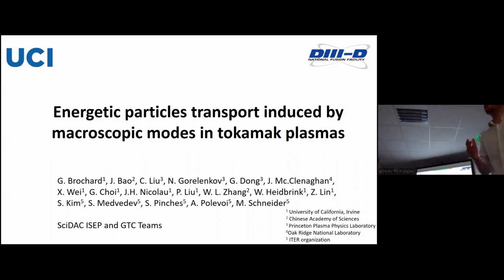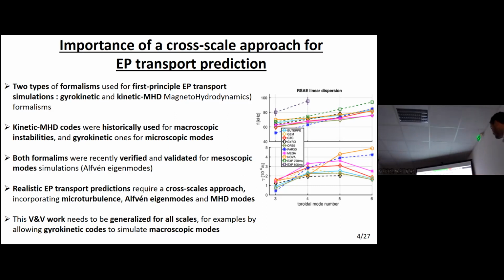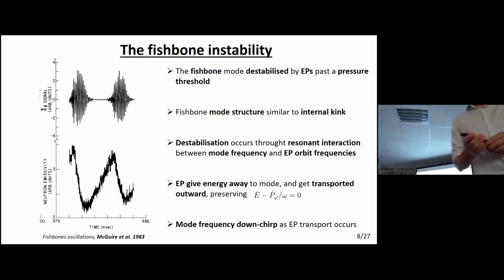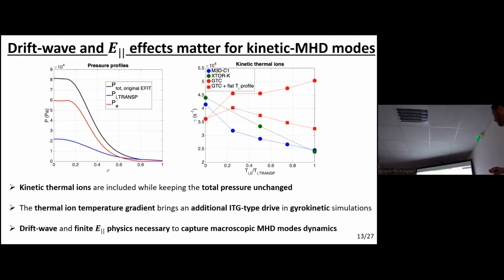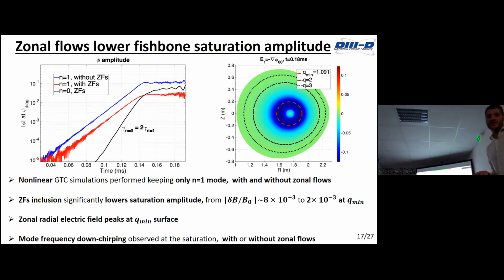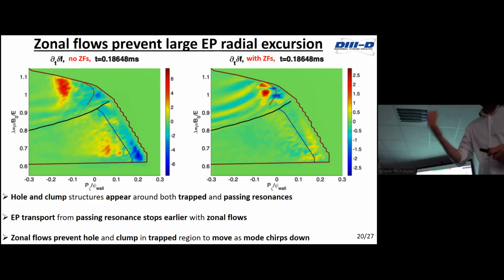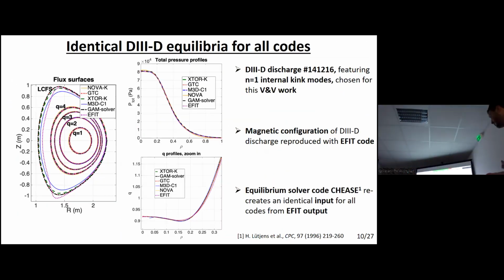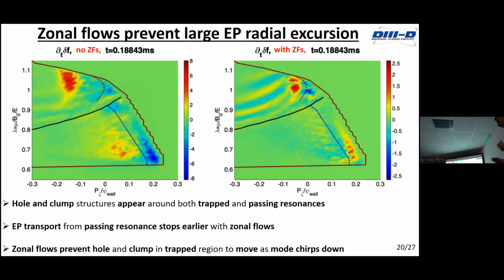Energetic particles transport induced by macroscopic modes in tokamak plasmas - G. Brochard